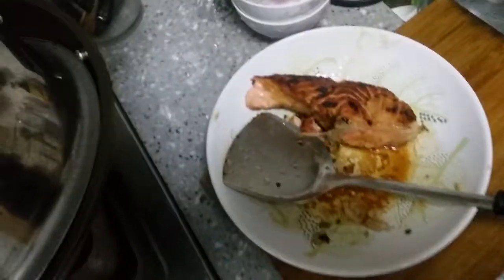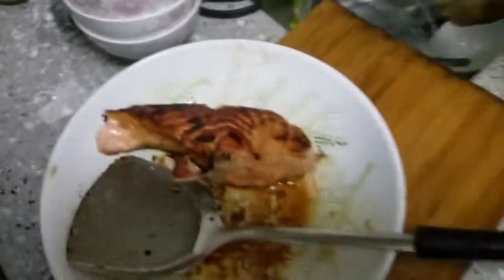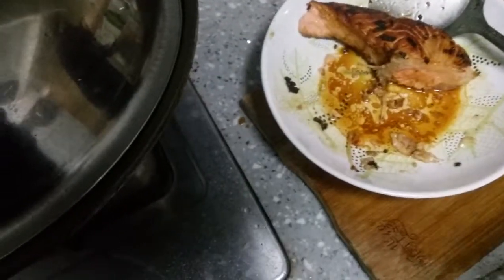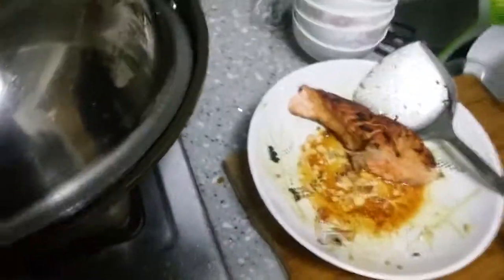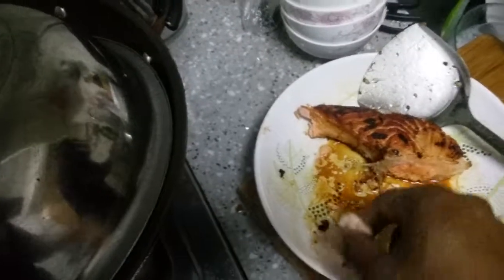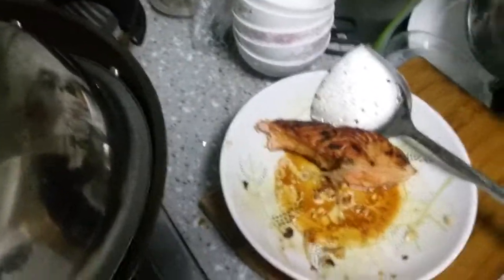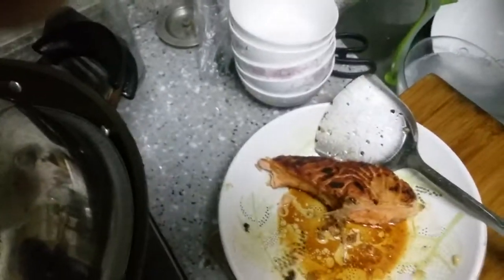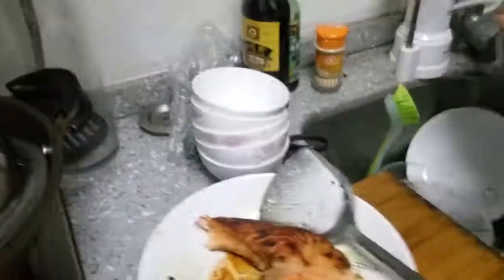BLACKENED SALMON CHINESE STYLE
Cooked for Emma Lee western style.

Cooking with Emma Lee is an additional service provided to the